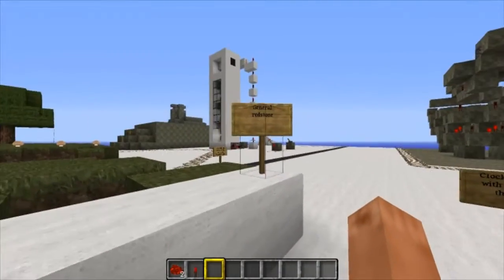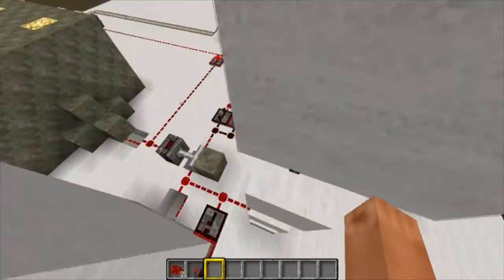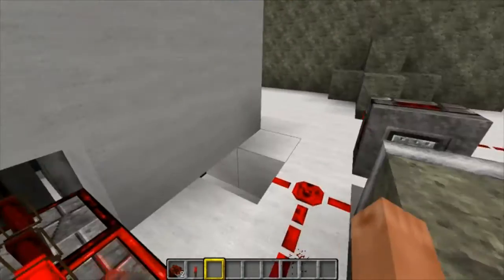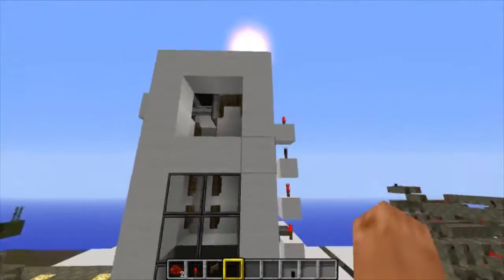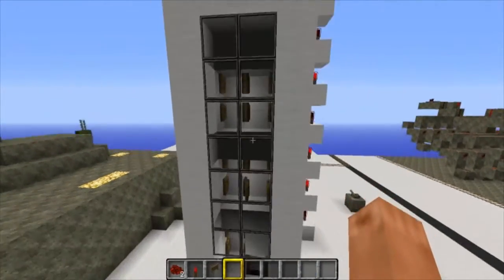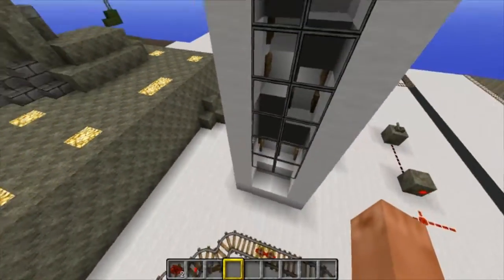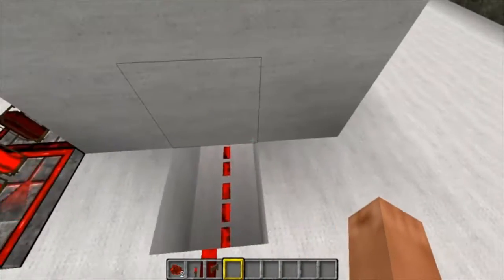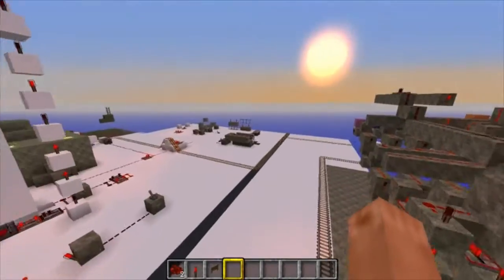Minecraft - Redstoned Ep2 - Elevator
Hello it's (very ill) Bl4Drzz showing you his new redstone world. Are you ready to get redstoned?